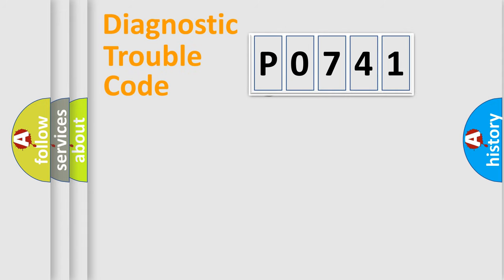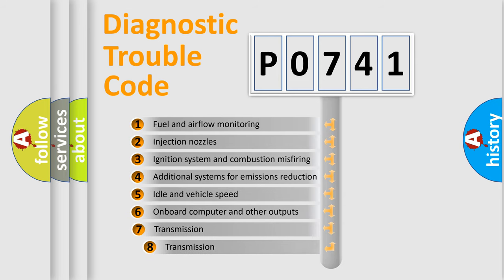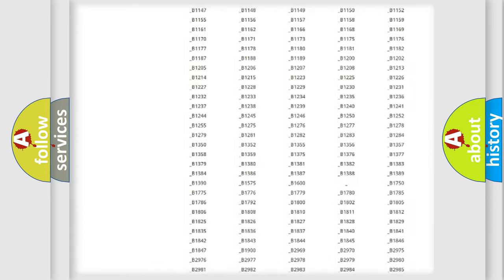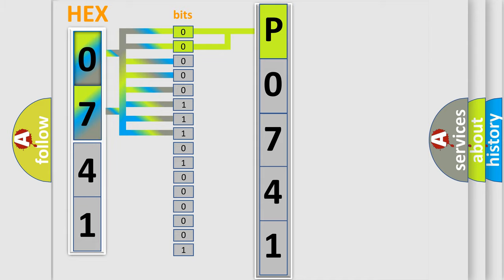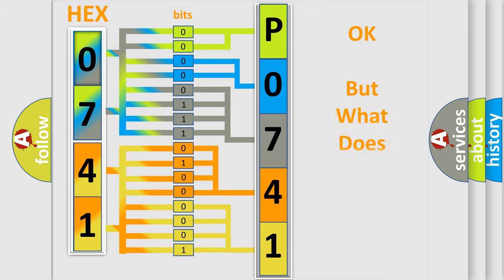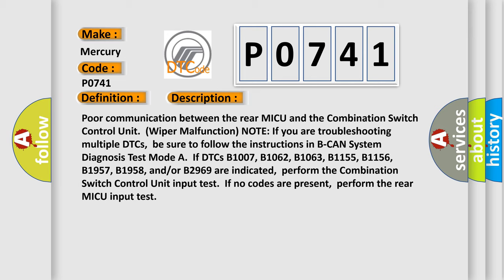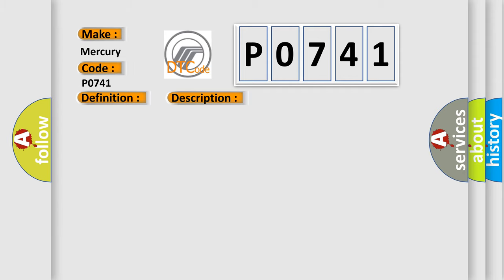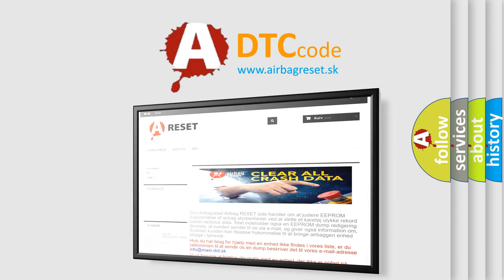DTC Mercury P0741 Short Explanation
Contents:
0:21 Basic DTC analysis according to OBD2 protocol standard.
1:48 Insight into programming
2:58 A diagnostically understandable description of the Diagnostic Trouble Code
3:05 Basic error definition

Make:
Mercury
Code:
P0741
Definition:
Rear MICU Lost Communication with Combination Switch Control Unit (WIPSW Message)
Description:
Poor communication between the rear MICU and the Combination Switch Control Unit.(Wiper Malfunction) NOTE: If you are troubleshooting multiple DTCs,be sure to follow the instructions in B-CAN System Diagnosis Test Mode A.If DTCs B1007, B1062, B1063, B1155, B1156, B1957, B1958, and or or B2969 are indicated,perform the Combination Switch Control Unit input test.If no codes are present,perform the rear MICU input test
Cause:
 Loose or poor connections between the rear MICU and the Combination Switch Control Unit. Blown fuse in the main under-hood fuse box Blown fuse in the under-dash fuse or relay box “Open” or “Short” Condition between the rear MICU and the Combination Switch Control Unit. Faulty Combination Switch Control Unit Faulty Rear MICU,replace the rear fuse or relay box.